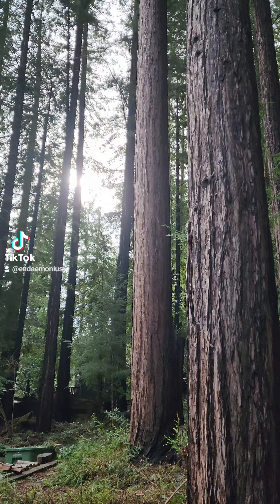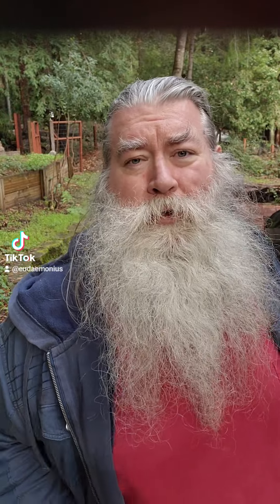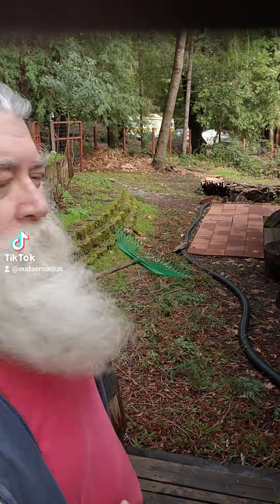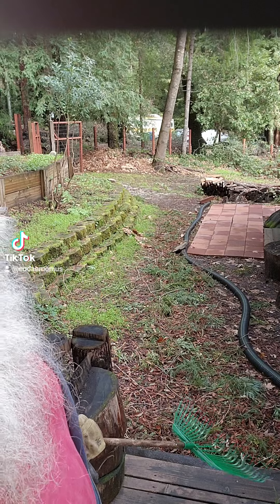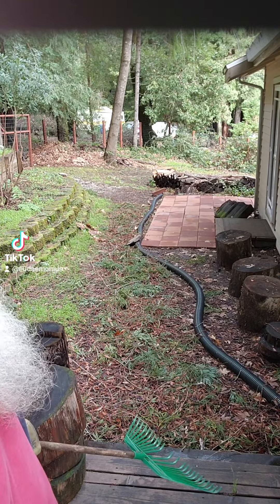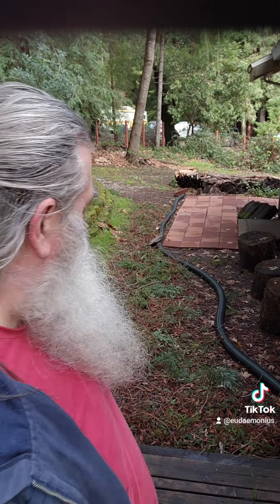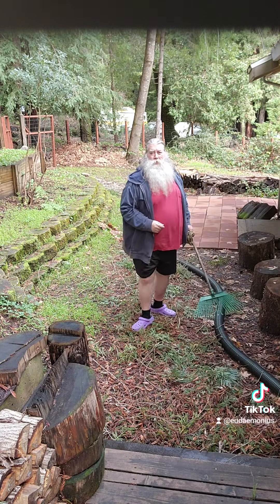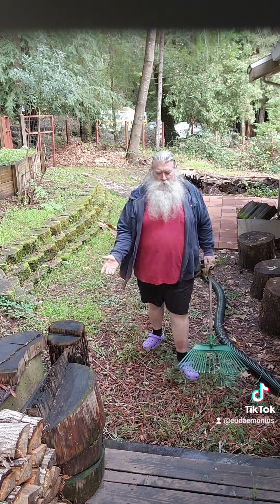2023-01-07 ForestLife Using Duff to control mud in Winter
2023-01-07 ForestLife Using the Duff to control mud in Winter